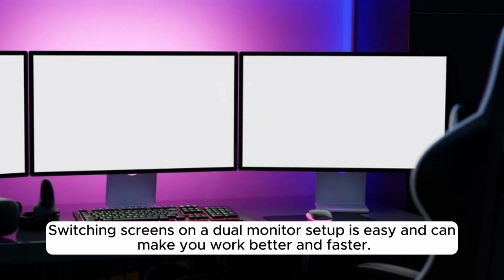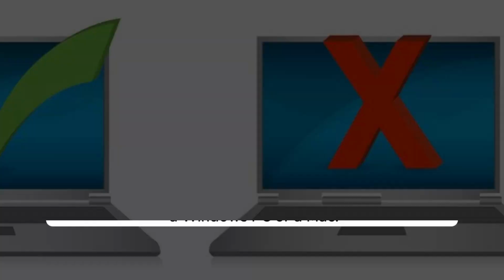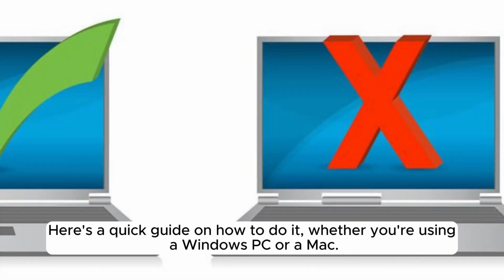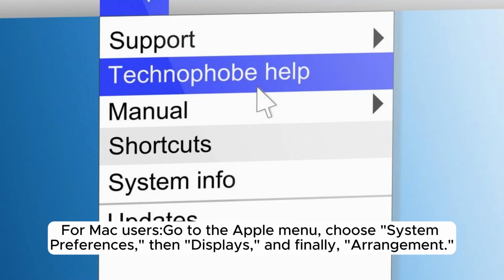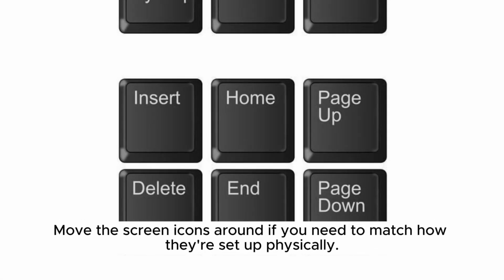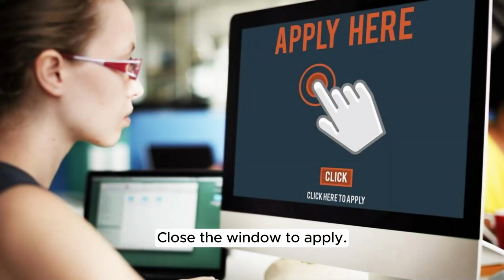Streamline tasks: Dual monitor screen switch tutorial with ease ways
In this quick and informative tutorial, we're guiding you through the simple steps of switching screens on your dual monitor setup.

Whether you're a professional seeking a more efficient workspace, a gamer looking to enhance your play area, or just someone who loves multi-tasking, mastering this skill will significantly improve your computing experience.

Learn the shortcuts, settings, and tips you need to flip screens effortlessly and tailor your display options to fit your needs.